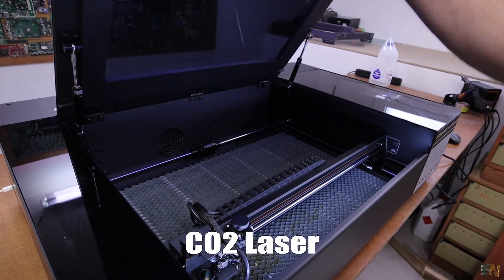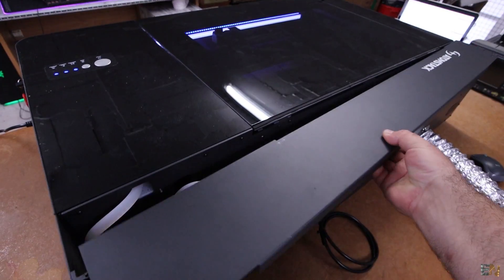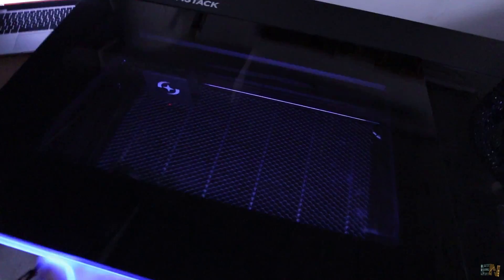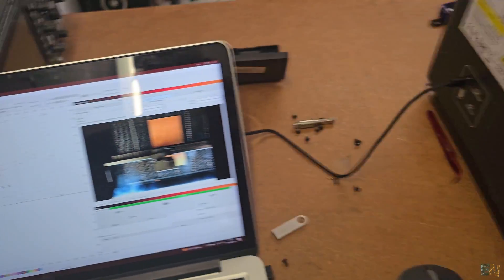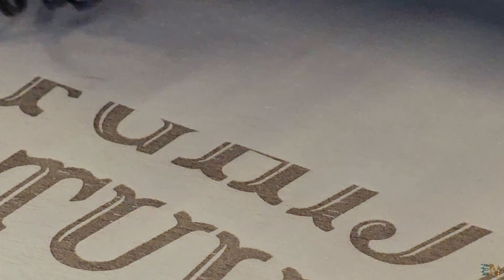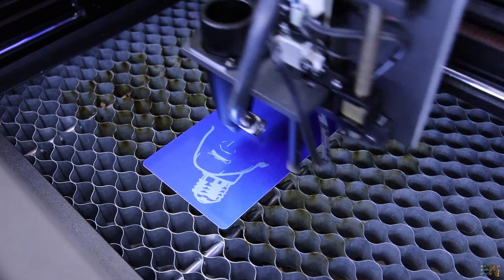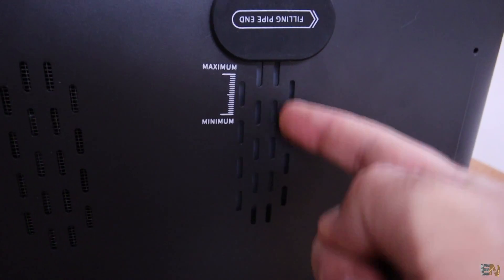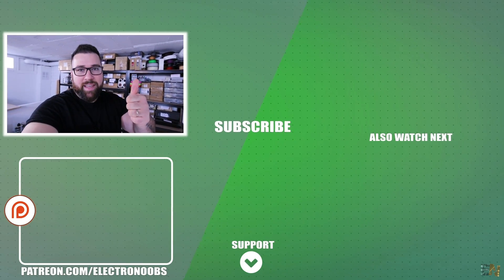My CO2 Laser AtomStack Hurricane - Most Powerful Tool of 2024?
Comparing with diode laser, AtomStack Hurricane can work with Acrylic in any color, as well as the wood, leather, glass and plastic. Especially for the business owner, unlocking more materials choices means the expanding of earning potential.

00:00 Intro
01:10 Main Specs
01:45 The CO2 Laser
02:43 More specs
03:57 Air Purifier
05.00 First test
06:16 Examples
10:43 Extra Frame
11:46 Thanks